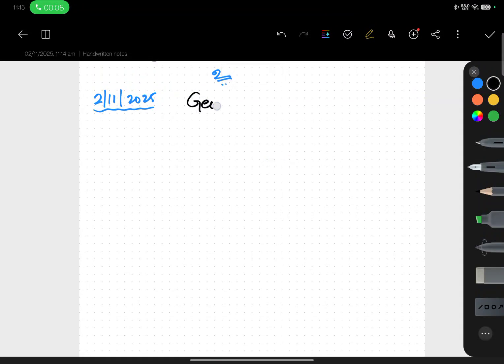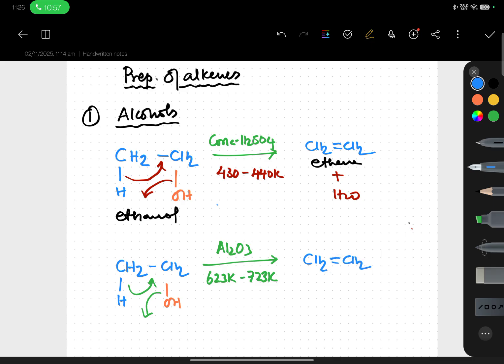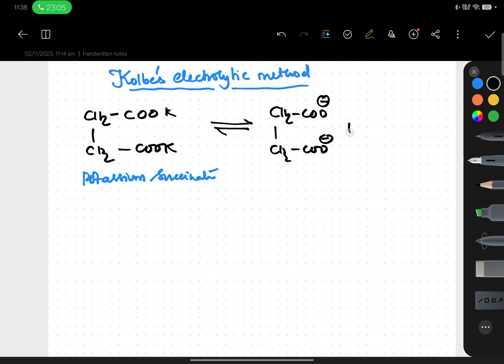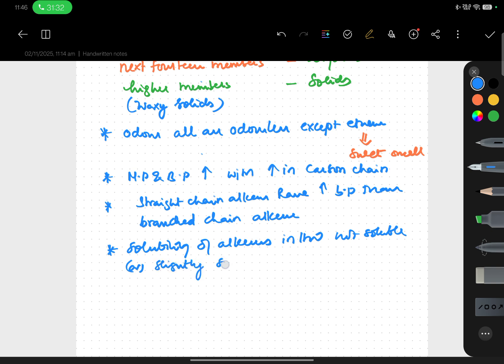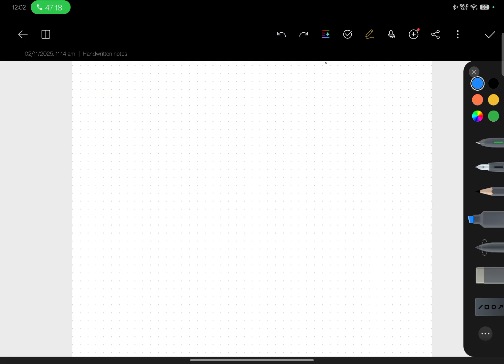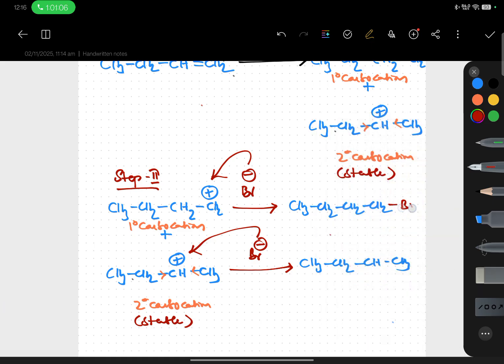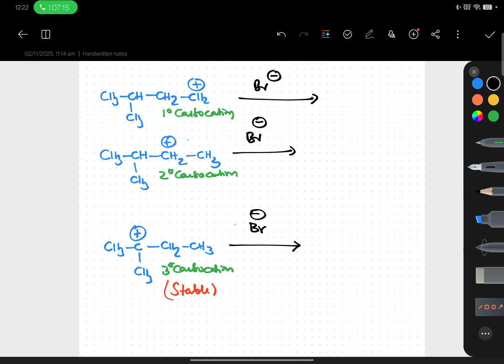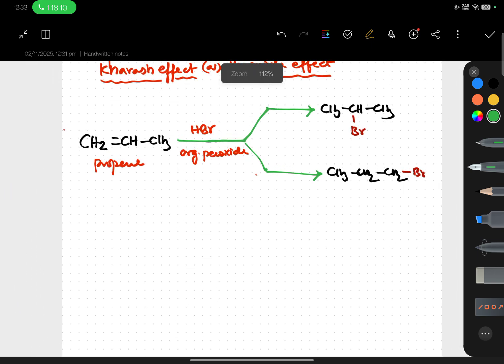Chemistry class _2 hydrocarbon _3